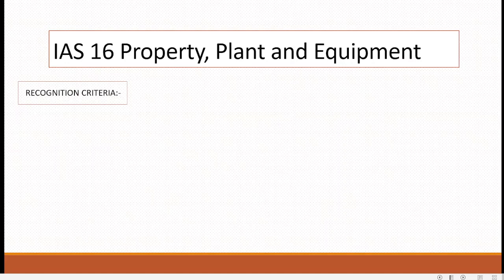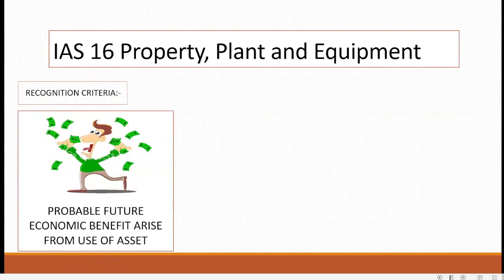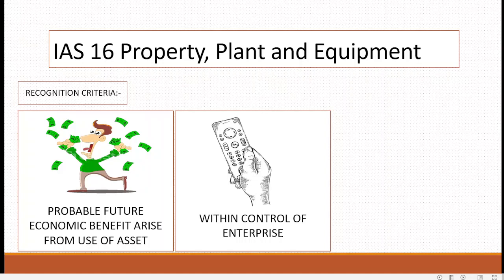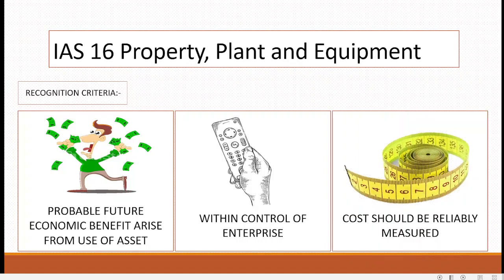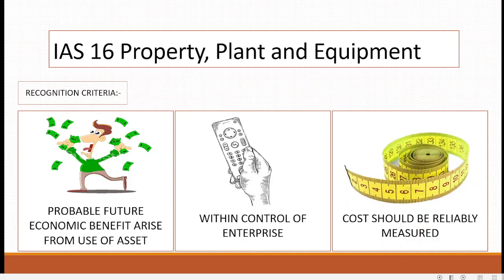2 Recognition Critera and Impact of Recorgnition as FA